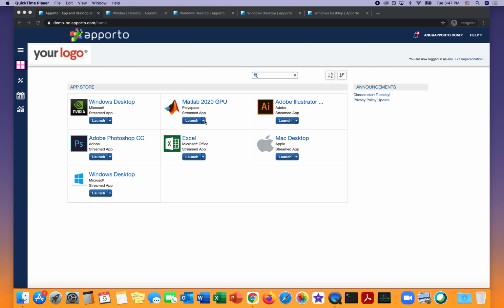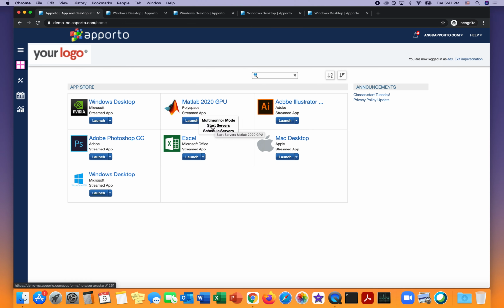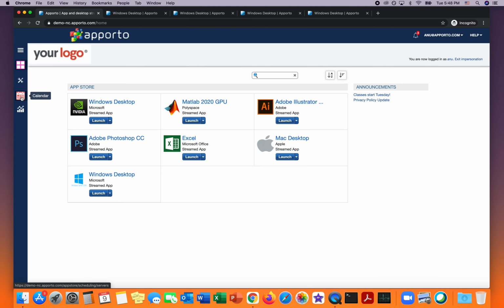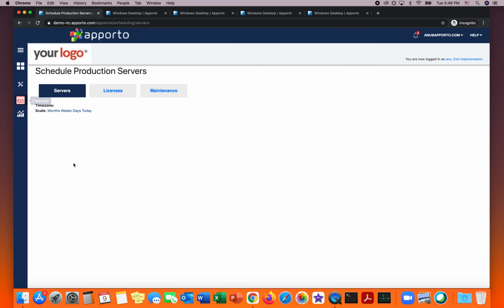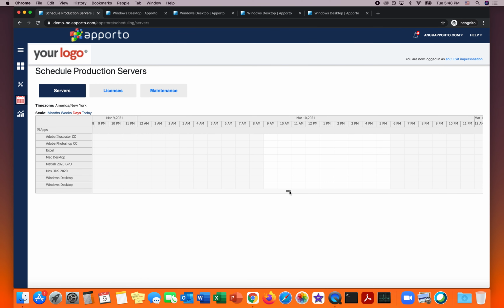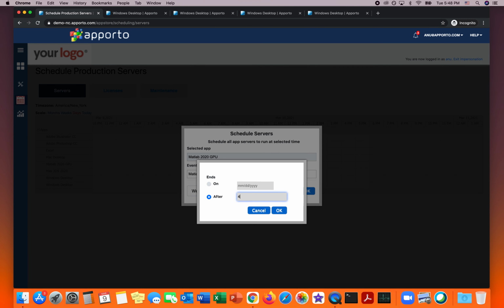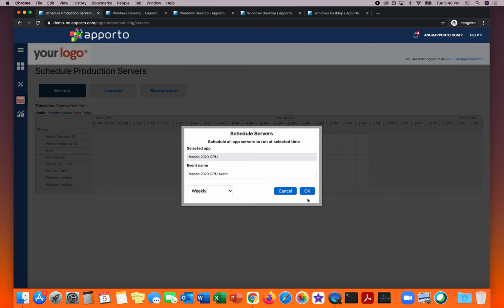Faculty Tutorial | Starting and Scheduling Servers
If you teach a synchronous class, you may want to start servers before your class